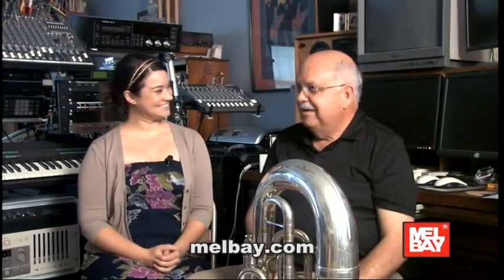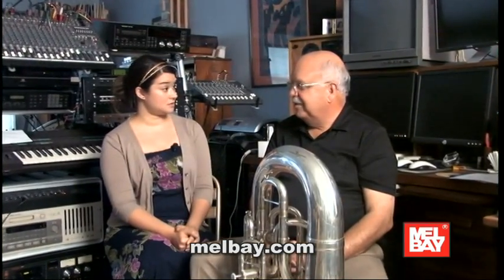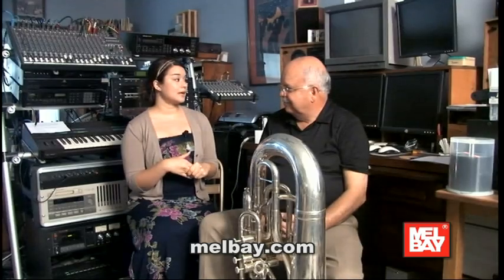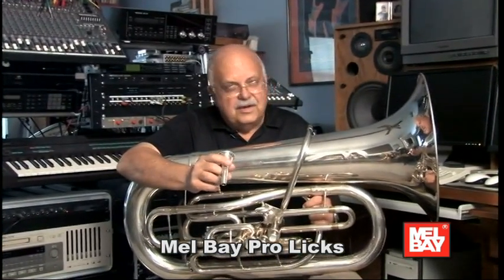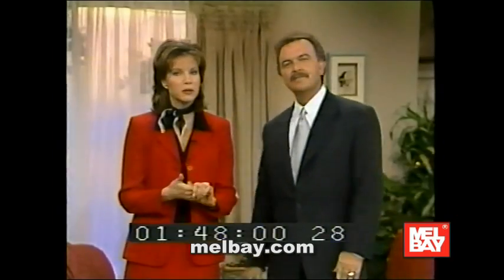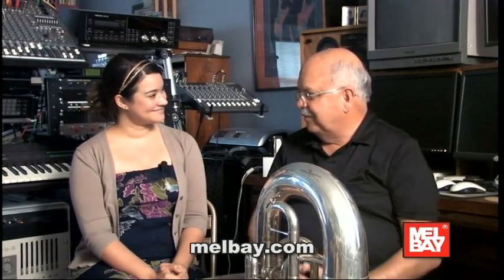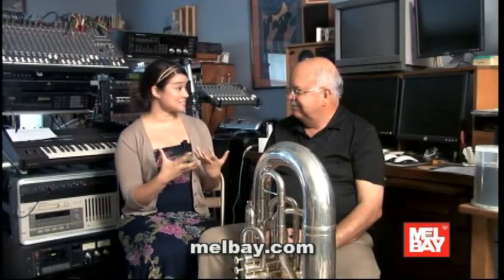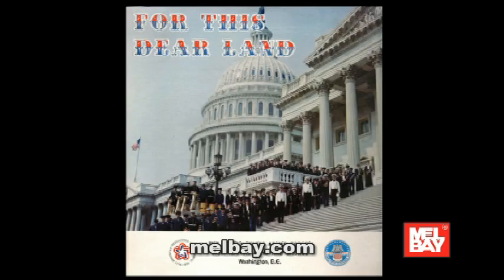G. R. Davis Interview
Garnett R. (G.R.) Davis is Adjunct Artist Teacher of Tuba and Euphonium at Blair School of Music, Vanderbilt University, where he

currently teaches pre-college students.  He has been an adjunct tuba professor at Tennessee State University, Fisk University,

Belmont University, Lipscomb University and Murray State University in the past.  He holds the B.S. Degree in Music Education

from the University of North Alabama and the M.M Degree in Tuba Performance from Indiana University where he was a graduate

teaching assistant to Harvey G. Phillips.  He also studied with William J. Bell at Indiana University.
Mr. Davis served in the 74th Army Band 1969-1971.  He also served in the Marine Corps detachment of the  U.S. Armed Forces

Bicentennial Band and Chorus, 1974-76 in tours of all 50 states, Canada, and the Caribbean representing the U.S. Department of

Defense during the U.S. Bicentennial Celebration.  He worked as a free lance musician in Chicago and Indianapolis and in the staff

orchestra at the Executive Inn Showroom in Owensboro, Kentucky.  He has played for Frank Sinatra, Henry Mancini, Mills Brothers,

Johnny Desmond, Frankie Avalon, Shirley Jones, Frankie Masters, Della Reese, Paducah (Kentucky) Symphony, The Bradley Brass,

Tennessee Jazz Orchestra, and in the Firehouse Jazz Band and the General Jackson Showboat Orchestra at Opryland USA.   He plays

regularly with the Jerry Vinett Big Band, the Lynn Beal Big Band, the Todd Hill Orchestra, the Nashville Wind Ensemble and Die

Musikmeisters German Band.  He has played with several Bluegrass Bands and with the Irish Band, Nashville Weather.  He is the

conductor of Tuba Christmas in Nashville, a yearly concert which attracts 100-200 players and an audience of  around 2,000.
His students have been winners in such competitions as the Nortel Young Artists Competition, the Colonel George S. Howard

Young Artists Competition at the U.S.Air Force Band, the Knoxville (Tennessee), Paducah (Kentucky) and Nashville (Tennessee)

Youth Symphony Concerto Competitions. Another student honor included participation in the High School All Star Tuba-

Euphonium Ensemble at the International Tuba-Euphonium Conference.  Several of his pre-college students have been selected for

the Tennessee All-State Band and six students have been first chair.  Three of his students have won the prestigious Governor’s

Scholarship which pays full tuition to the Interlochen Arts Camp.  Two of his students have received full scholarships to the

Tanglewood Institute.  Other students have received full tuition college scholarships to Vanderbilt University and University of

Cincinnati College Conservatory of Music.
Mr. Davis has also served as choir director at Kingston Springs (Tennessee) United Methodist Church 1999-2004 and at

Goodlettsville (Tennessee) Cumberland Presbyterian Church 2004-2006.  He is a life member of Local 257 (Nashville) of the

American Federation of Musicians.  He is also a life member of Phi Mu Alpha Sinfonia Music Fraternity.  He has served as Secretary

of the Harvey Phillips Foundation (musical projects) since its inception in 1978.
This is G.R.’s artist interview with Erica Lee.  During the interview, G.R. played on a Kurath “F” tuba, a 1920’s vintage BBb Martin

Helicon (pre-cursor to the sousaphone), a 1930’s vintage Czech double bass by John Juzek and a 1960’s vintage Fender Mustang

electric bass.

This is G. R.'s Mel Bay Artist Interview with Erica Lee. He also teaches a Mel Bay Pro Lick, actually mouthpiece technique and
 basic principles for beginning tuba.